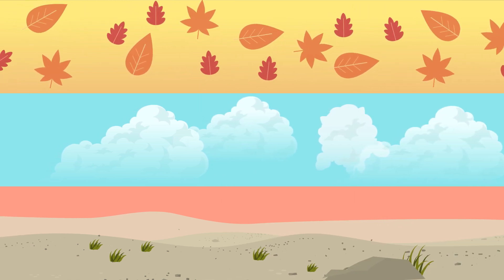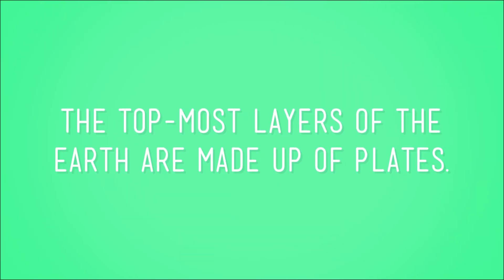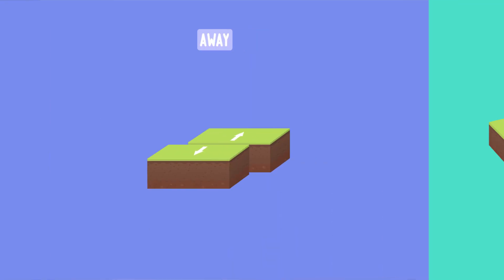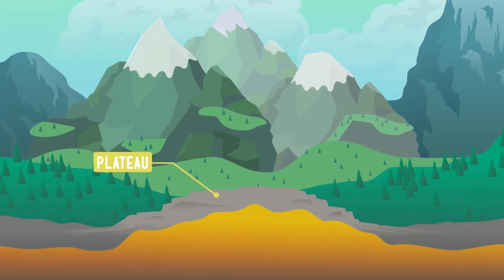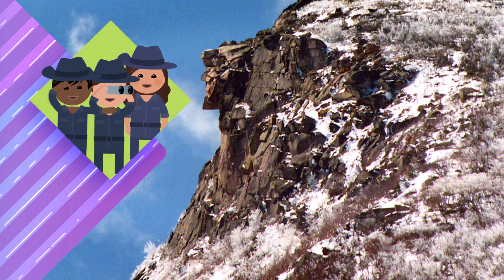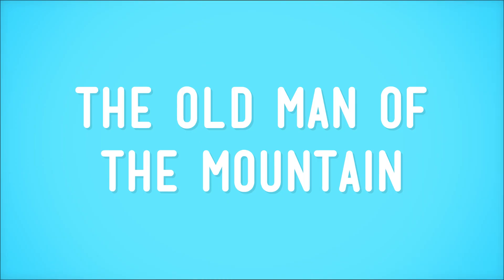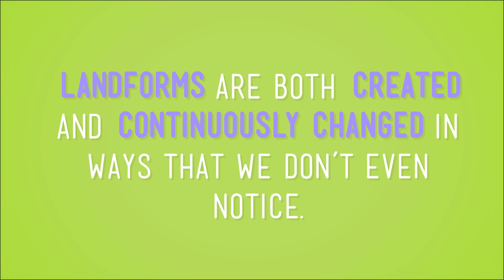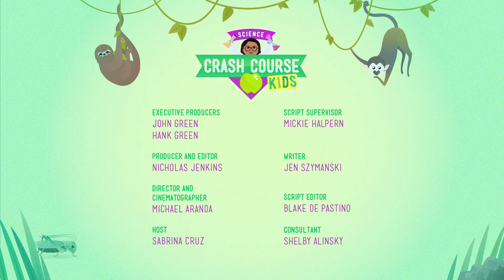A Change of Scenery: Crash Course Kids #17.2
The world changes. It really does! But sometimes it changes so slowly that we don't notice it. Other times it changes REALLY FAST!!! In this episode of Crash Course Kids, Sabrina talks about some of the reasons things can change quickly or slowly.

5-ESS2-1. Develop a model using an example to describe ways the geosphere, biosphere, hydrosphere, and/or atmosphere interact. [Clarification Statement: Examples could include the influence of the ocean on ecosystems, landform shape, and climate; the influence of the atmosphere on landforms and ecosystems through weather and climate; and the influence of mountain ranges on winds and clouds in the atmosphere. The geosphere, hydrosphere, atmosphere, and biosphere are each a system.] [Assessment Boundary: Assessment is limited to the interactions of two systems at a time.]

Producer & Editor: Nicholas Jenkins
Cinematographer & Director: Michael Aranda
Host: Sabrina Cruz
Script Supervisor: Mickie Halpern
Writer: Jen Szymanski
Credits...

Executive Producers: John & Hank Green
Consultant: Shelby Alinsky
Script Editor: Blake de Pastino

Thought Cafe Team:
Stephanie Bailis
Cody Brown
Suzanna Brusikiewicz
Jonathan Corbiere
Nick Counter
Kelsey Heinrichs
Jack Kenedy
Corey MacDonald
Tyler Sammy
Nikkie Stinchcombe
James Tuer
Adam Winnik